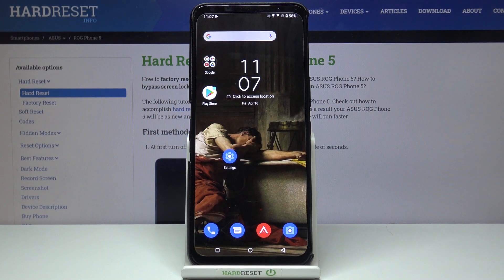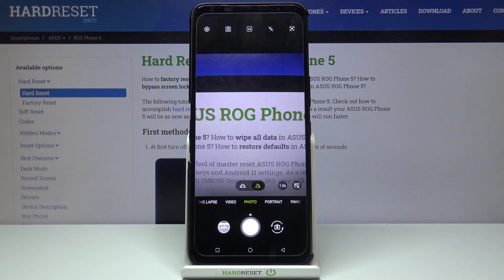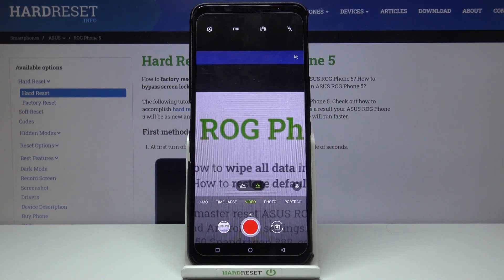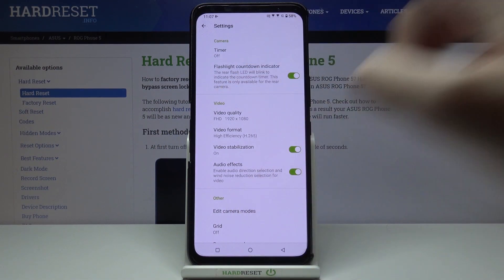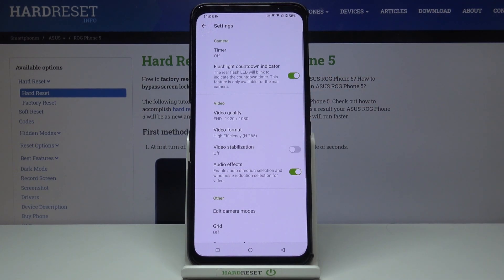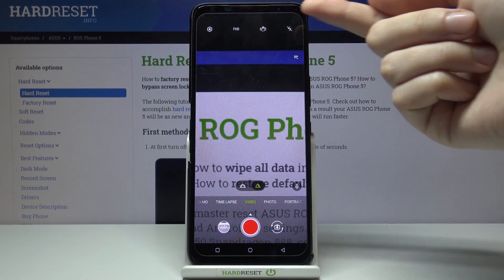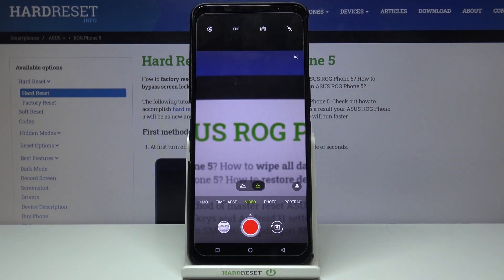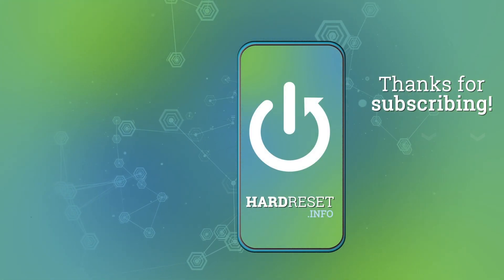How to Add Image Stabilization – Camera Settings on ASUS ROG Phone 5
It's a pleasure to meet you on our channel! Our group of specialists worked on a new video that will teach you to activate or change the Image Stabilization function, which will allow you to create clear photos without blurry.

How to Enable Image Stabilization on ASUS ROG Phone 5? How to Disable Image Stabilization ASUS ROG Phone 5? How to Open Camera Settings on ASUS ROG Phone 5? How to Use Image Stabilization in ASUS ROG Phone 5? How to Manage Camera Settings on ASUS ROG Phone 5?